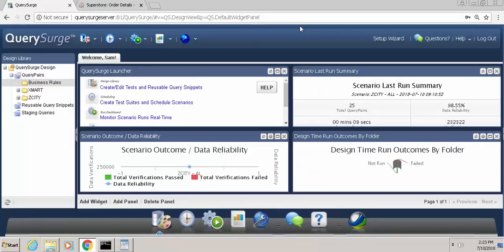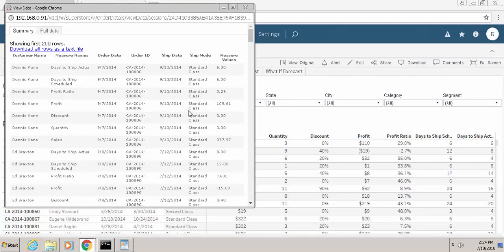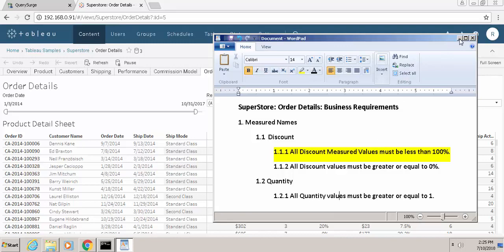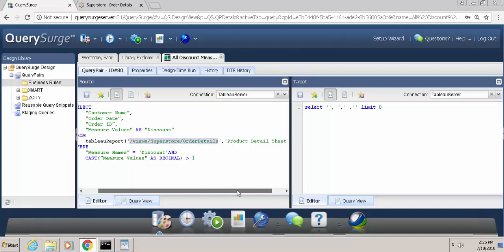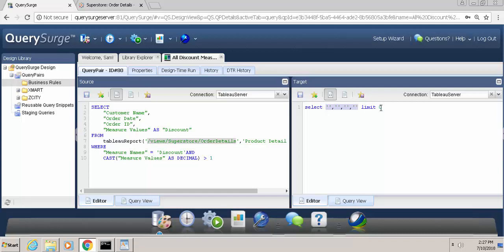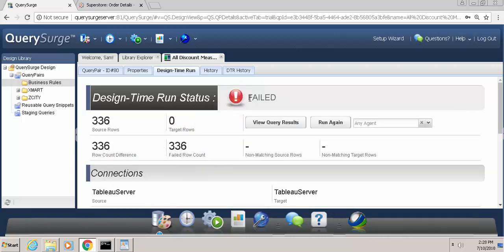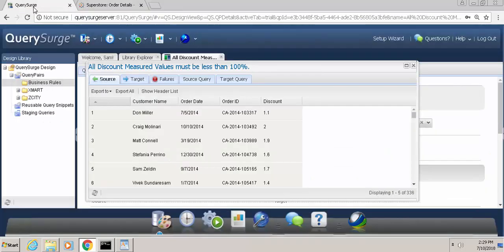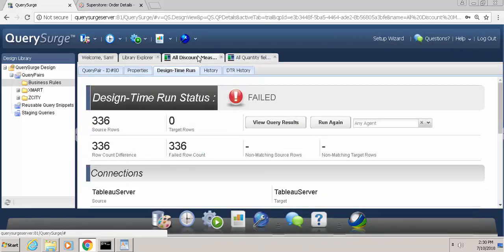Validating a Tableau business rule in QuerySurge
Validating a business rule in QuerySurge.

QuerySurge’s BI Tester add-on provides a successful approach to solving the problem of testing the data embedded in these BI tools.

QuerySurge’s BI Tester add-on is a fully automated end-to-end solution for testing from data sources through the Big Data lake to the Data Warehouse/Data Mart to the BI and Analytics reports.